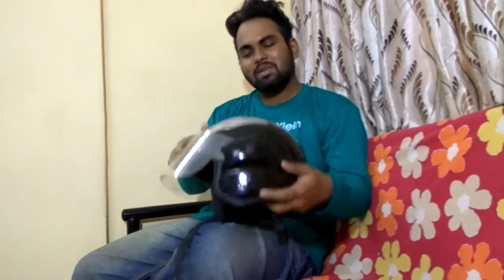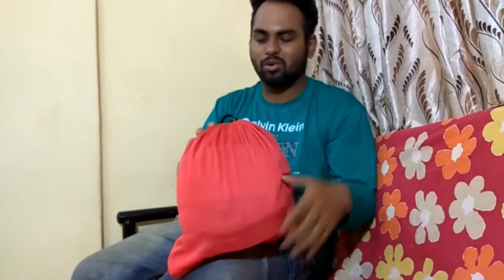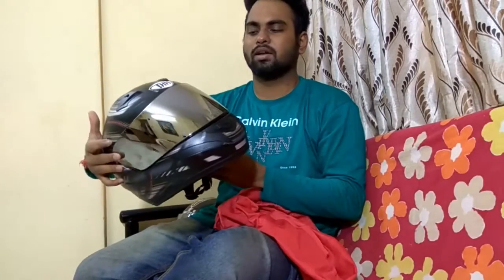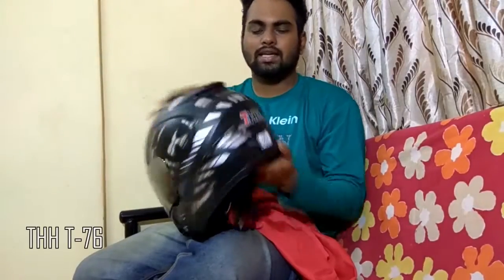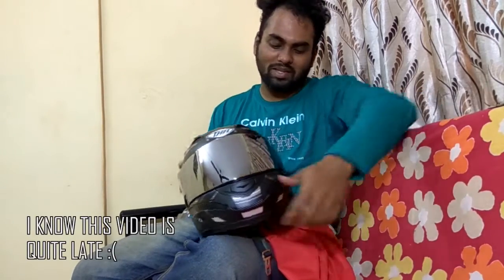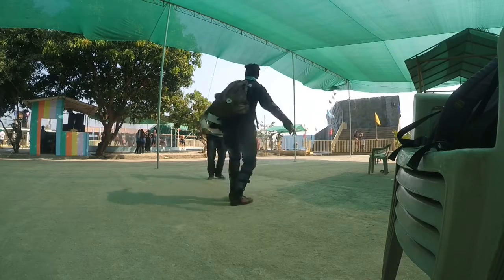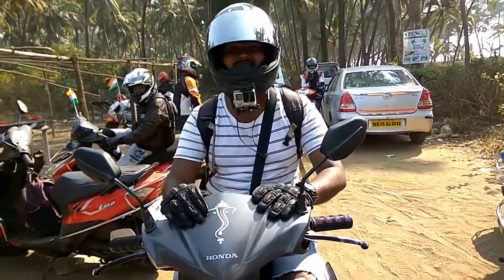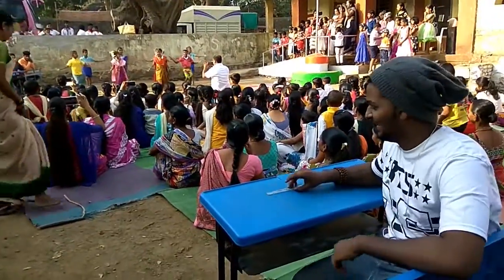THE BEST BIRTHDAY EVER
It was really the best Birthday ever, Thanks a lot to friends at Team Gearless for such an Awesome gift.

Dont forget to Check Out Our Awesome Motovloggers from Team Gearless.

If I Have missed anyone give me the channel link in the comments, I'll update it.

My Gears,

Vehicle - Suzuki Let's 110cc

Helmet - Studds Proffesional, THH T-76

Camera - Xiaomi Yi, Redmi Note 3, Samsung Core Prime

Audio - Samsung Core Prime

Editing Software - Sony Vegas Pro 13, Movie Edit Pro.